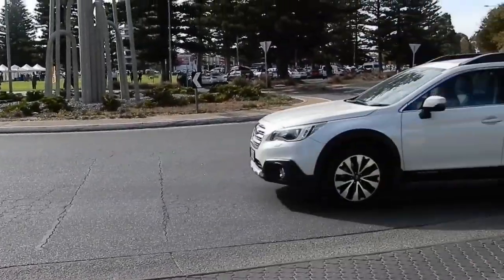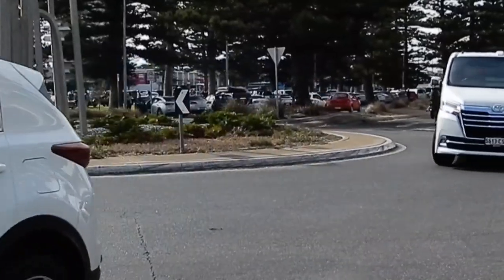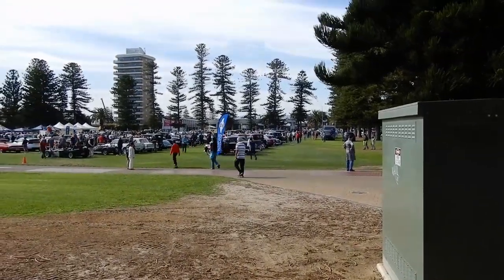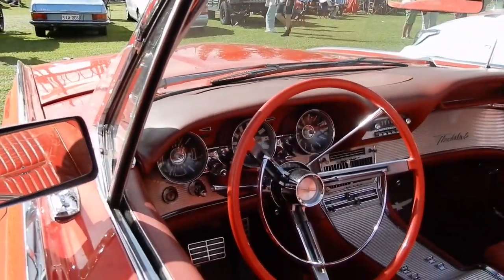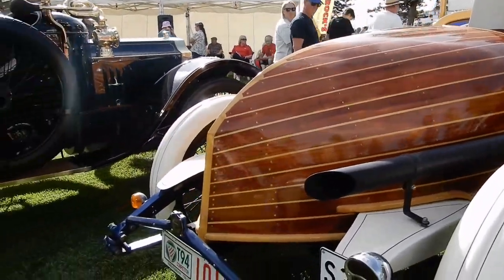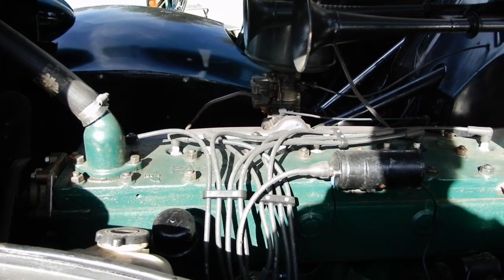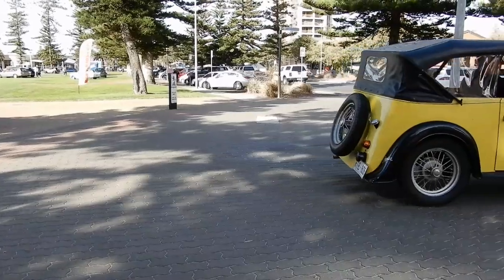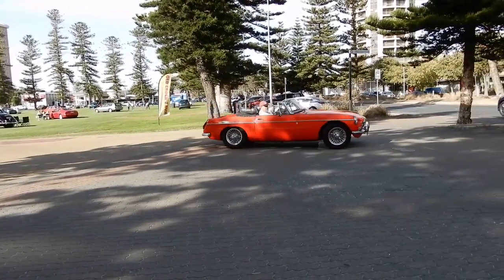A Motoring Celebration (The Old Crock Run 2025 )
This is the 91st  Old Crocks Run put on by the Sporting Car Club of South Australia  Were cars from 1900 to 2024 and anything in-between  drove 14km from Hutt Street in the City of Adelaide to Glenelg down by the sea were the Old Crocks then congregated at Wrigley Reserve for a public display of some of the most wonderful Vintage, Classic and Modern Cars.
In this video we get to see some of the cars arriving  and wonder around once they parked up
Unfortunately I've had to leave quite abit out due to lots of music being played
Hope you enjoy the finish of the 2025 Old Crocks Run.